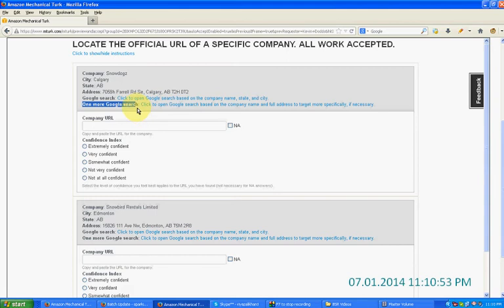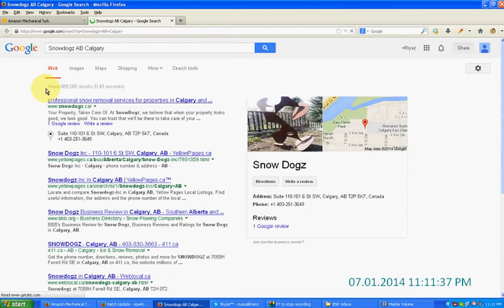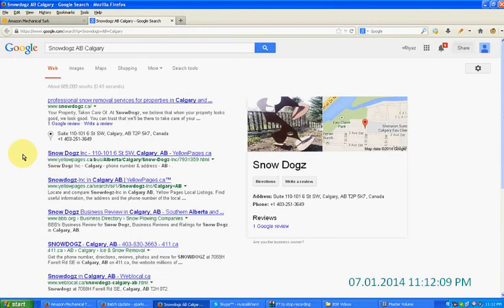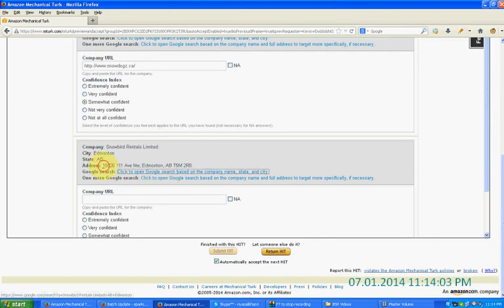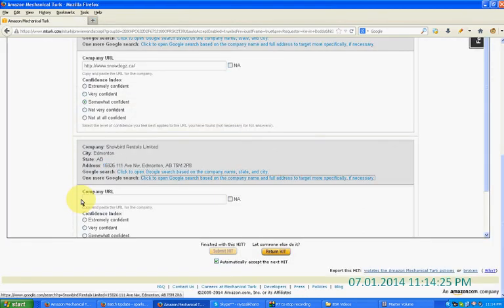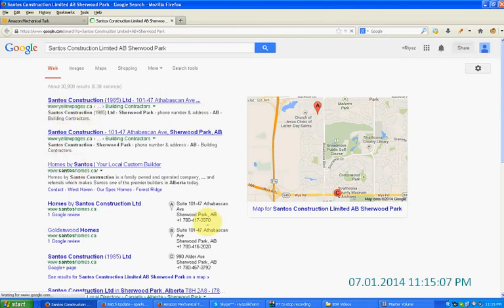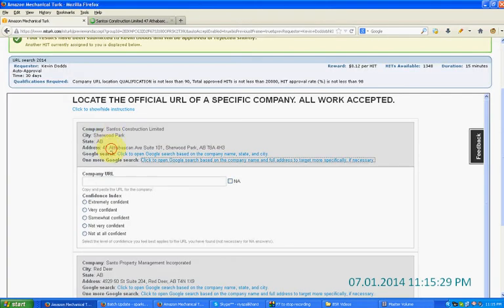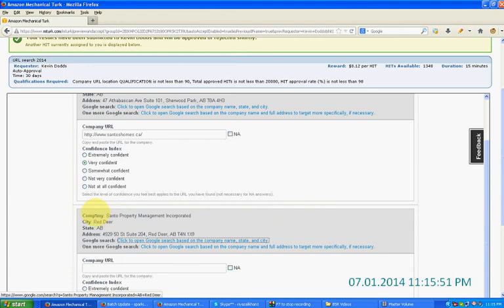Kevin Dodds mturk hit tutorial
Tutorial explains how to perform Requester "Kevin Dodds" hit in mturk.